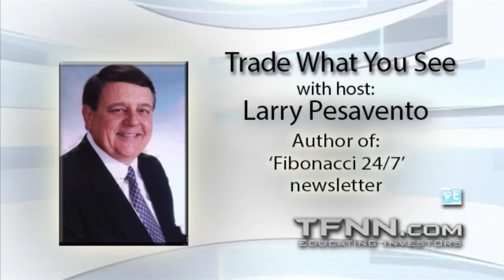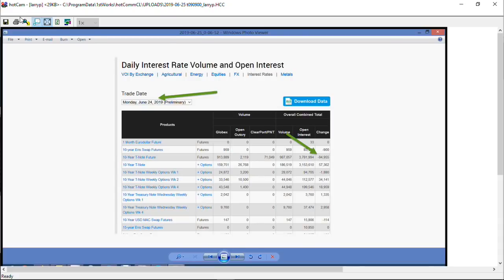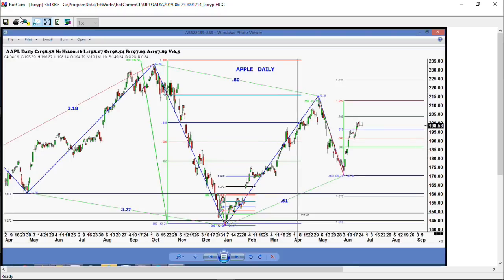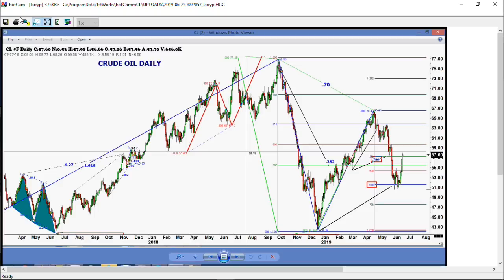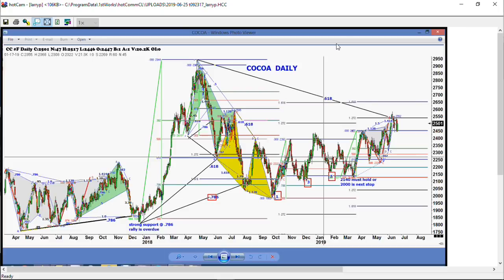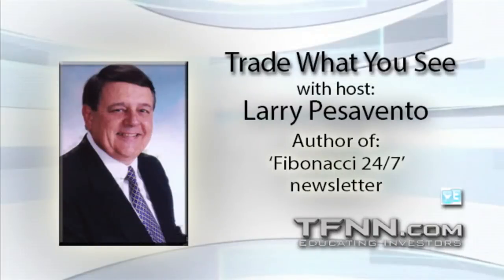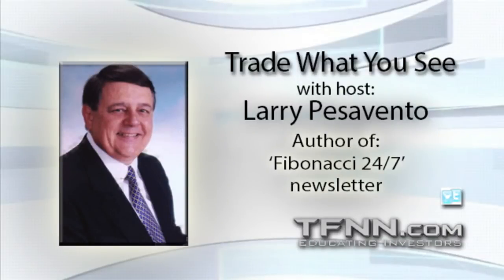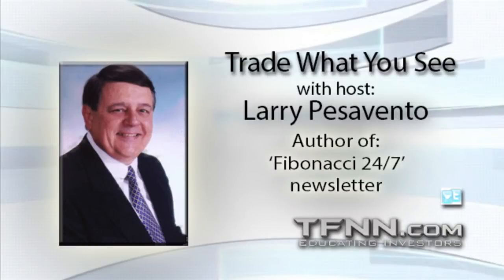June 25th, Trade What You See with Larry Pesavento on TFNN - 2019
Trade What You See, Monday through Friday at 9AM ET. Follow along with Larry Pesavento as he explains Gartley's, Bradley Models and Fibonacci strategy for daily chart analysis.